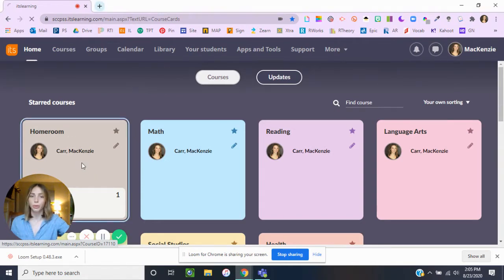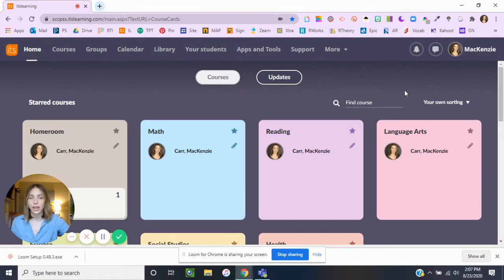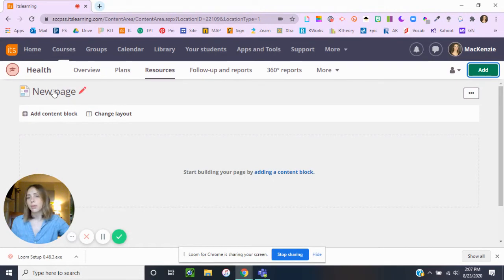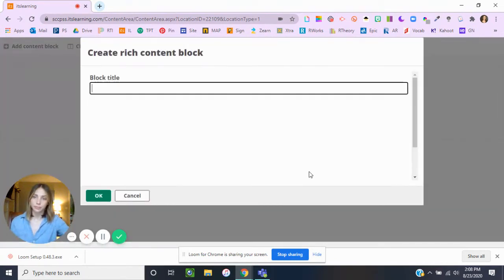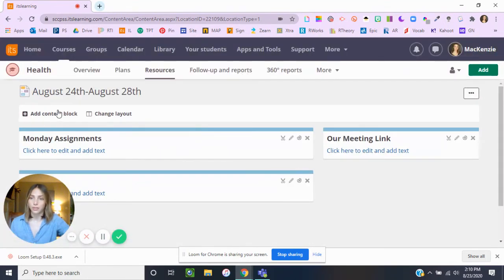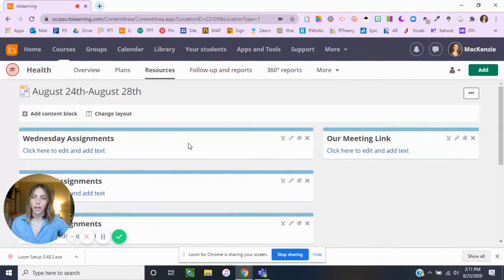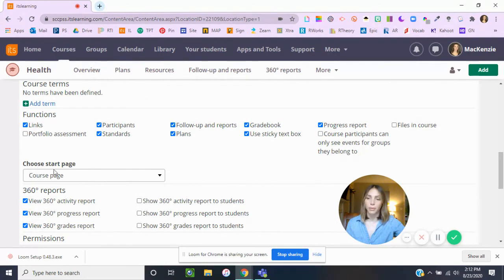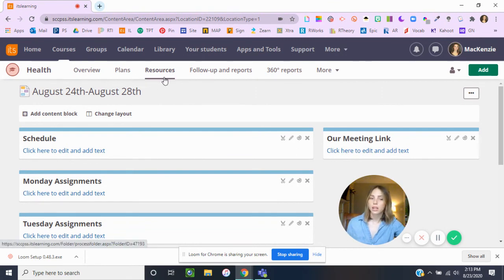It's Learning - Setting a Page as the Students' Start Page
How to set a resource page that you have created in It's Learning as the start page in your course. This one is a GAME CHANGER. In this video I explain how to set a resource page as the page that your students land on when they click on your course tile.